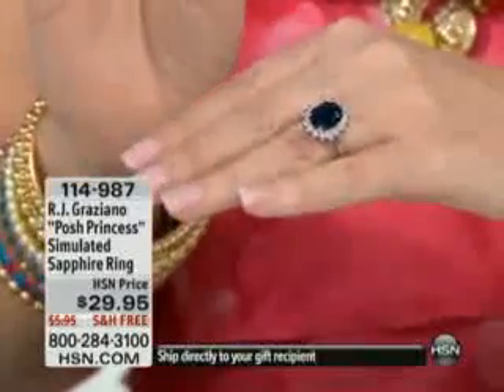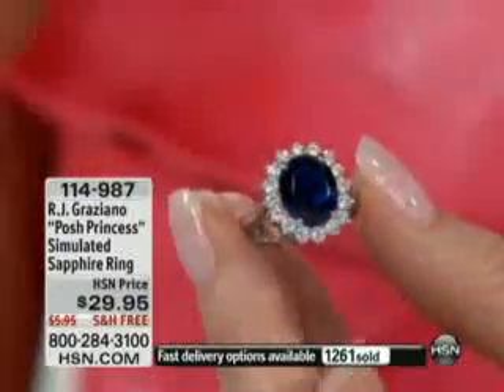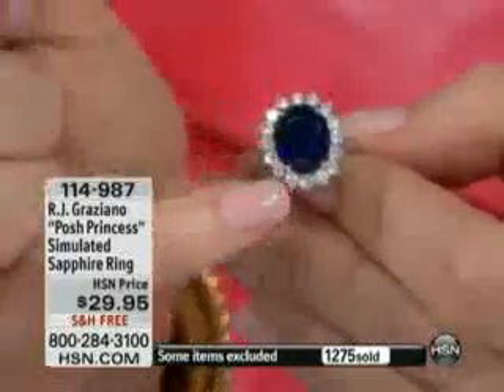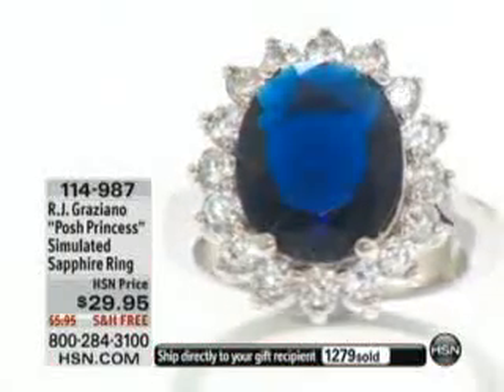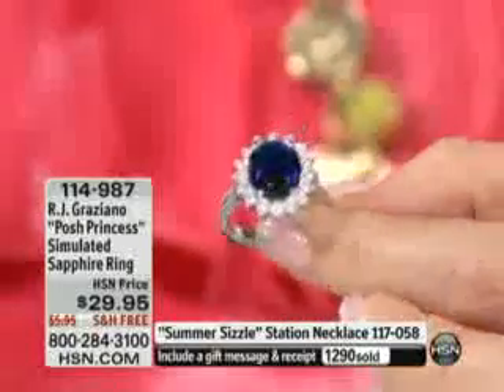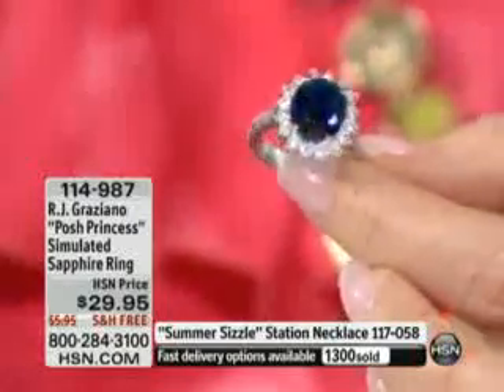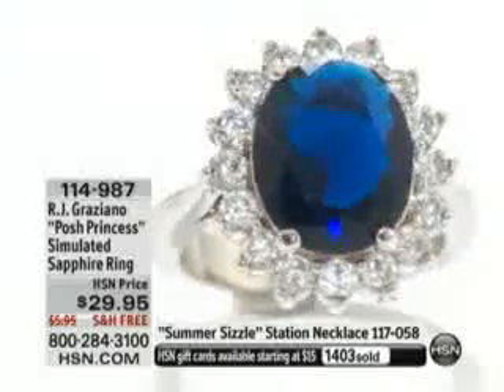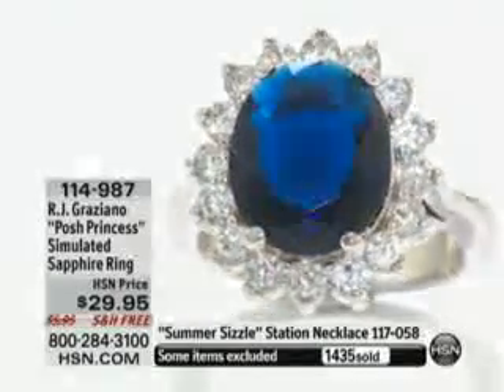R.J. Graziano &quot;Posh Princess&quot; Simulated Sapphire and Clear CZ Ring R.J. Graziano